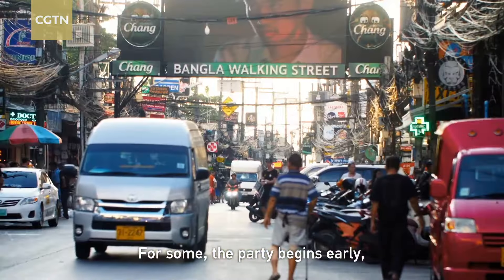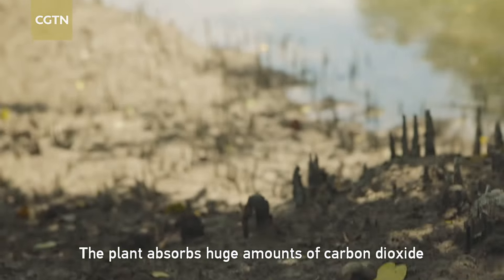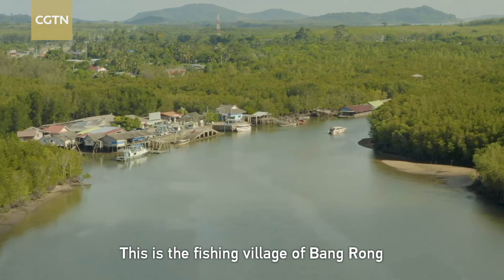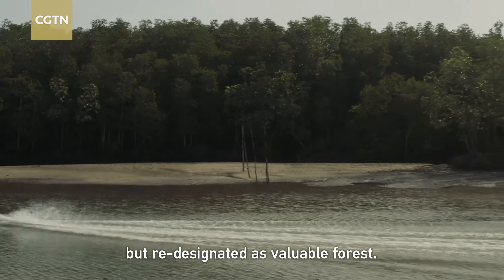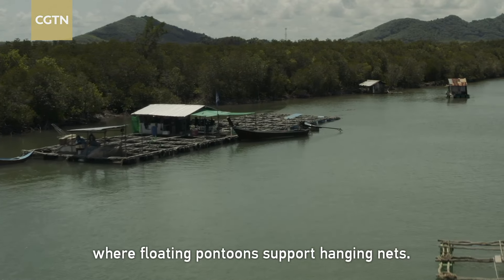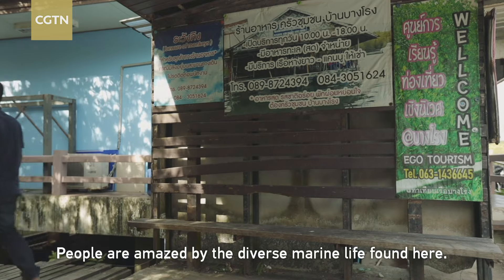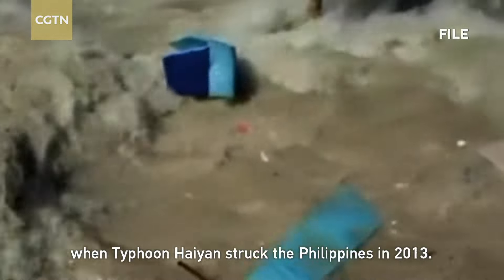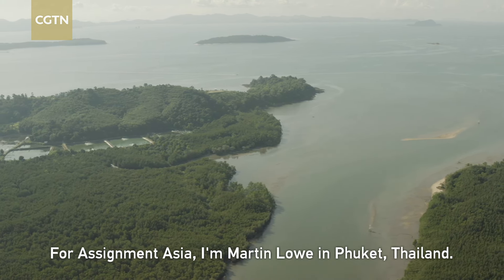Assignment Asia: Mangroves countering climate change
Not far from Phuket's idyllic beaches are salt-drenched mangroves and dense vegetation brimming with life and quietly working their magic. Once regarded by many as nothing more than swamps, these mangroves are today being increasingly recognized as a "secret weapon" in the fight against climate change. This is largely due to a growing awareness of their ability to store carbon. Martin Lowe traveled to Thailand's mangroves to find out what makes mangroves so valuable.